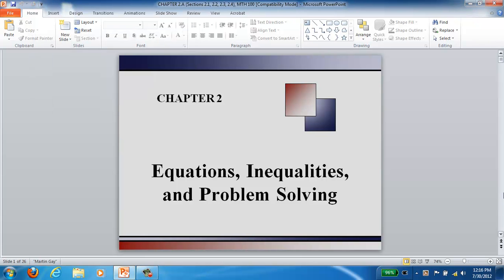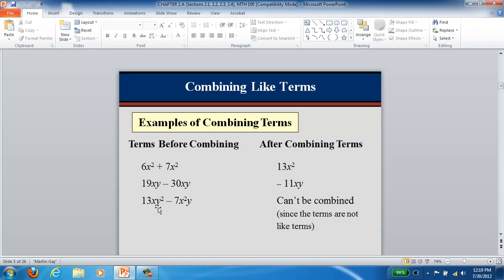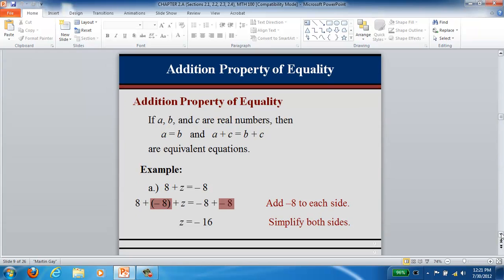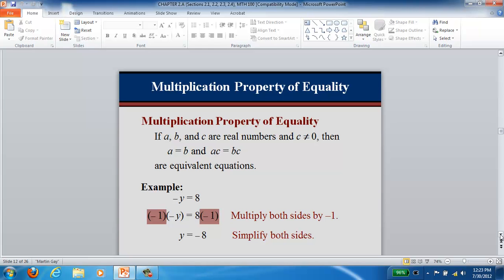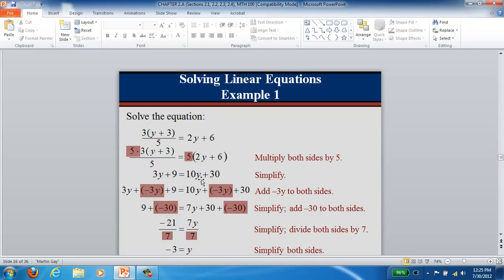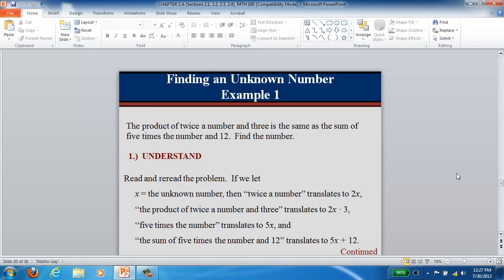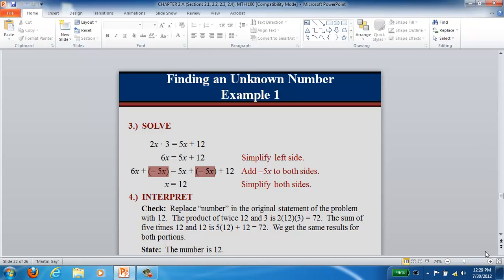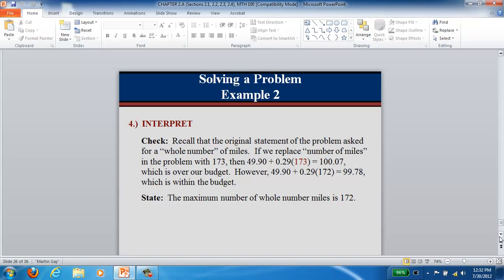CHAPTER 2. A (Sections 2.1, 2.2, 2.3, 2.4)